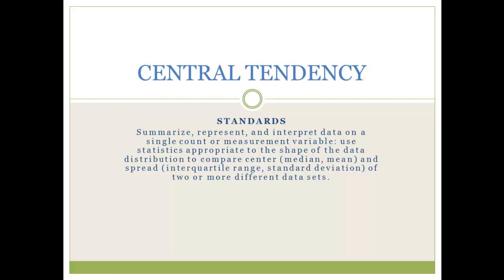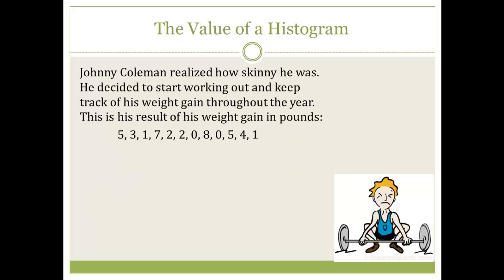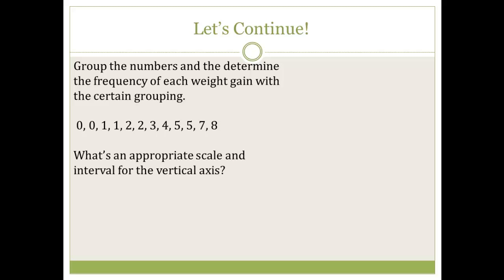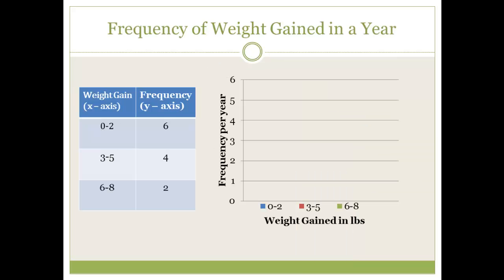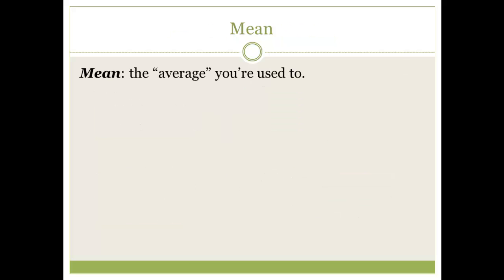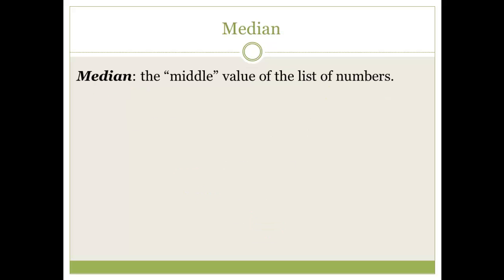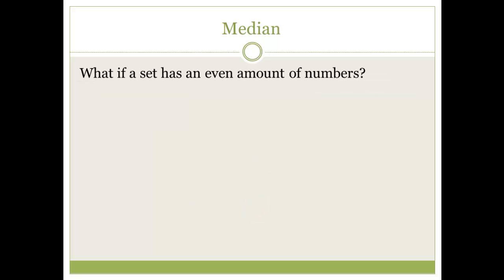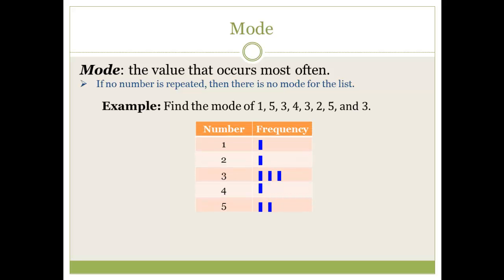Mean Median and Mode